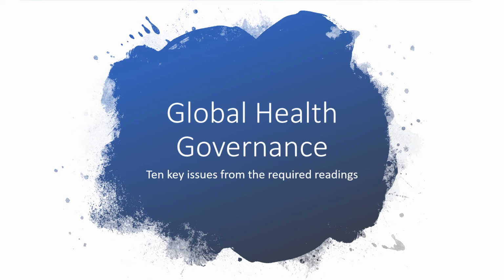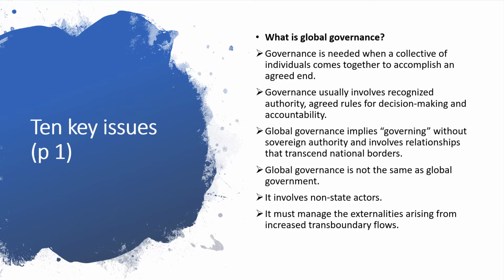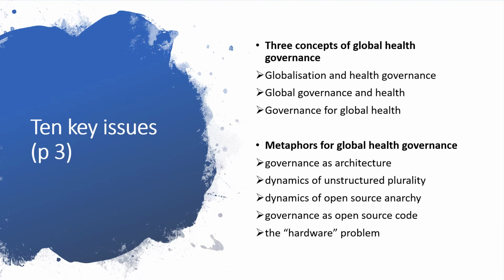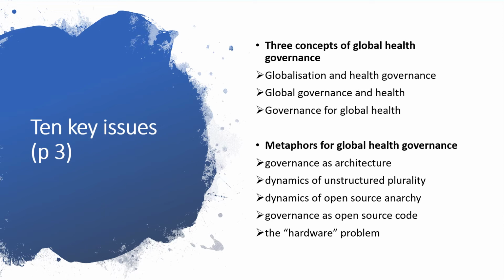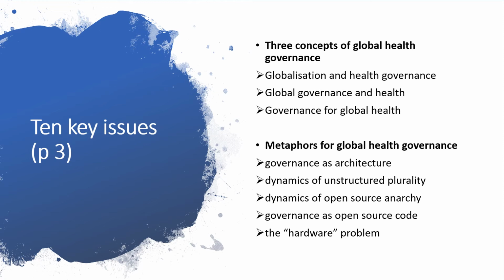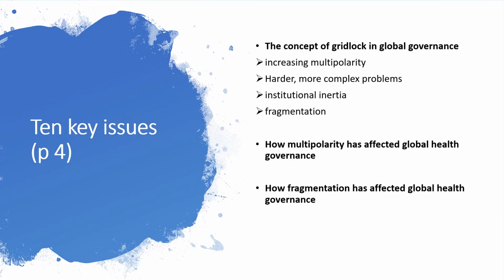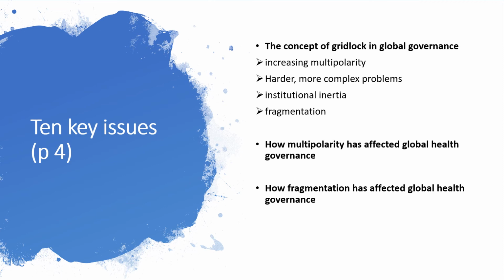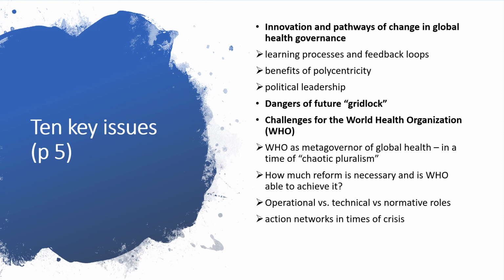HPAM628, Module 6: Global Health Governance